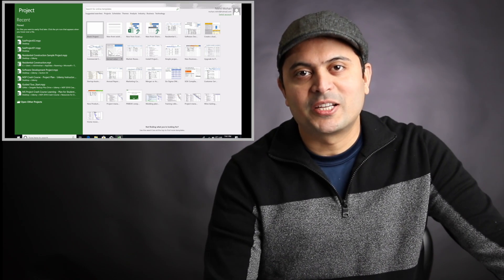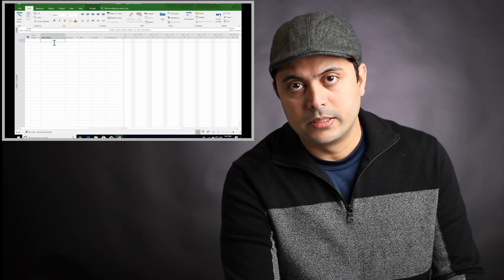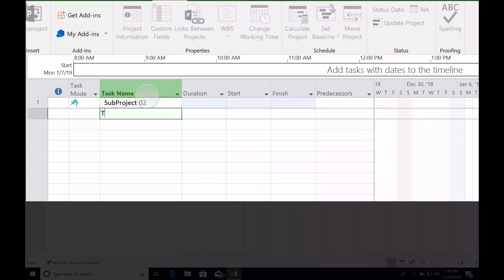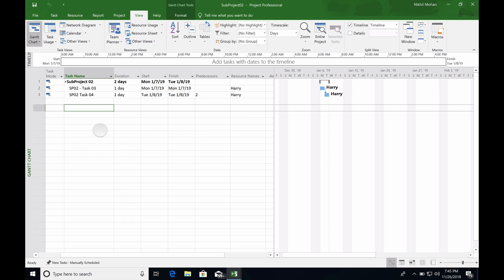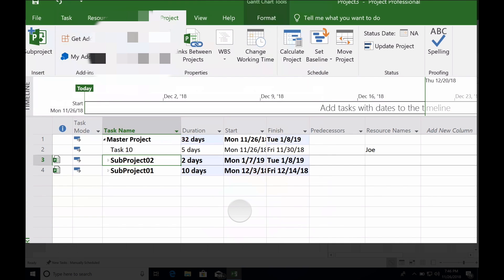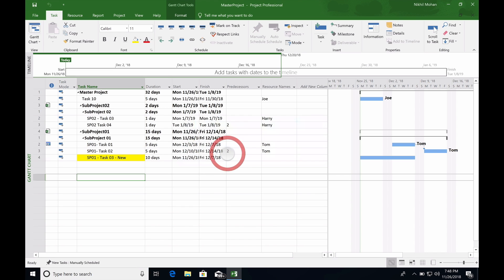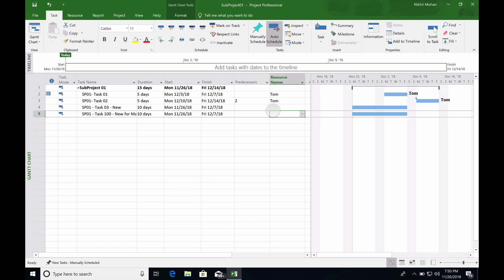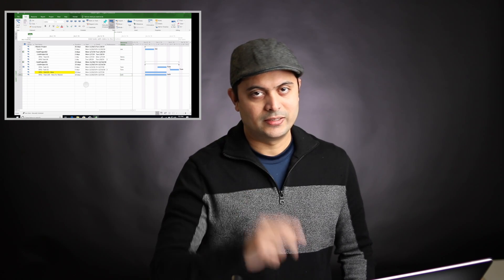How to consolidate projects in Microsoft Project - Master and Sub Projects using MS Project 2016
This video show how to link 2 or more projects in to 1 master project. I will also explain on how to create and or consolidate projects in to Master project and Sub Projects in MS Project 2016. We will  show you the relationship between projects and subprojects. We will setup a master project and demonstrate how to insert and manage subprojects. We will also show you how to add tasks in subprojects and how that comes shows up in the master project automatically.

Hi Welcome back to Nik's project channel.
So in today's video we are going to look at project and sub-project and how to create
and manage projects and sub-projects using Microsoft Project 2016.

So I am going to quickly demonstrate how to create sub-project and then we will open a
new project and try to link multiple sub-projects in to that one master project.
By end of this video you should get an idea about sub-projects and master project.
So I opened a blank new project and this is going to be our sub-project 01.
I am going to name it as Sub Project 01.
Let's say there are 2 tasks, each with 5 days in duration. Let's make this sub-project start on first monday of December, on December 3rd and we will assign the resource as Tom and that's our sub project 01. So this is our first sub-project and we will save it on the desktop as Sub Project 01. Now we are going to create a new project with project start date as next year 2019, we are calling it as sub-project 02.
Let's say we have task 03 and 04. Let's say for this we have resource as Harry and we are going to link it by going to Task and link. So now we have 2 projects, so I am going to save this as Sub-Project 02 on the desktop. Alright, now we have 2 sub-projects.
If you look at the view section, you can click to on Sub-Project 01 which has 2 tasks starting on December with Tom as the resource.
And then sub-project 2 starting in Jan as Harry as the resource.
Ideally when we open the master project we should see both of this sub-projects with
Tom and Harry as the resources. So I am going to create a new project call it as Master Project. Now in the Master Project there could be a task 'Task 10' with 5 days which Joe is working on..
And let's say now we want to link the sub-projects under this master project.
So what you have to do is to click on the Project tab, place the cursor on the row and
click on Sub Project. Now we can click sub-project01 and insert then sub-project02 and insert or you can select both at the same time and insert.
You can see that whatever we created under sub-project 01 and 02 got migrated under the
main project. let's say in the sub-project 01 I added a new task, SP01 Task 03 which is new and let's say this takes 10 days.
Alright, now I created the new task 3, I'm going to highlight it so you can see that
in the sub-project itself, and when I try to save it, the project is going to ask you
if you want to make the changes in Sub-Project 01. You say  yes or you can select yes to all. So whatever sub-projects you have linked here, all will get saved.
Alright now we made the changes to the sub-project 01and we did that in the master project, as you can see here. Now I am going to save everything and close all projects.
If you open the sub-project 01, you will notice that whatever the new task that we created
in the master has come to the sub-project. Now let's do the other way round.
We can create a new task again here in the sub-project and call it as task 100 new for
master. Let's say it takes 10 days and let's assign it to new resource Jack.
I am going to save the sub-project. Now let's open the master project and you should see that the changes are reflected in the master project.

Bye!